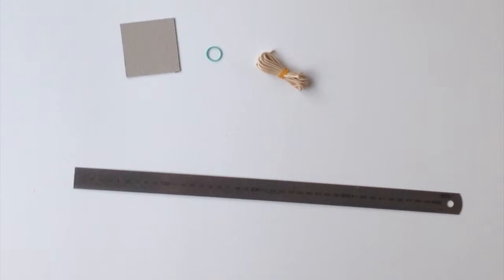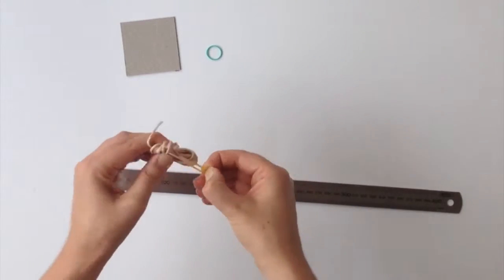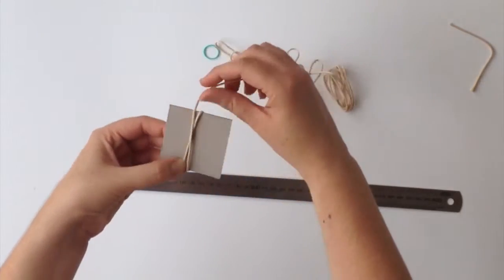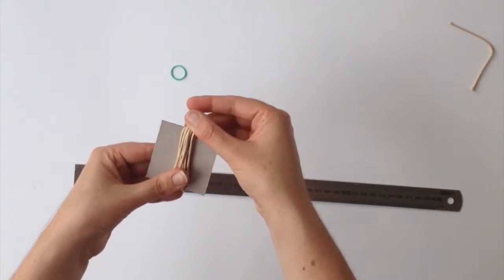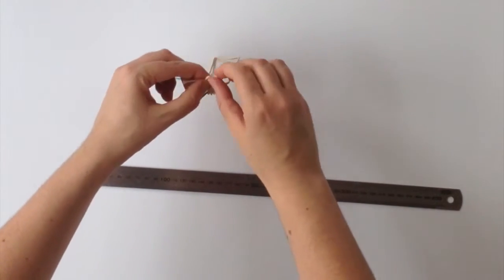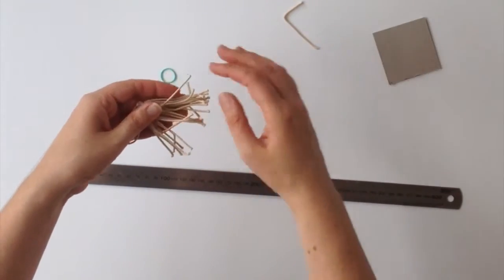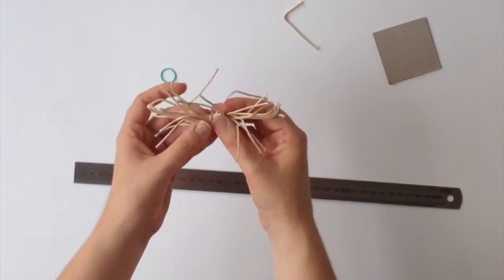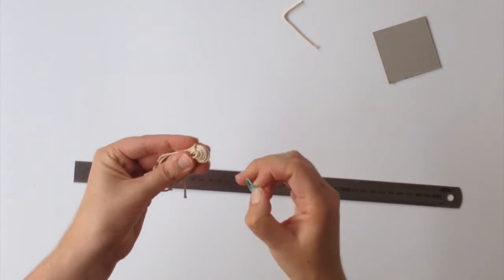How to make a tassle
If you've purchased the Accessorize! My Fun Box, you might need some help with the instructions to make the tassle. Hope this helps.